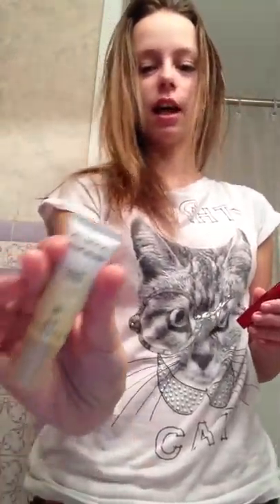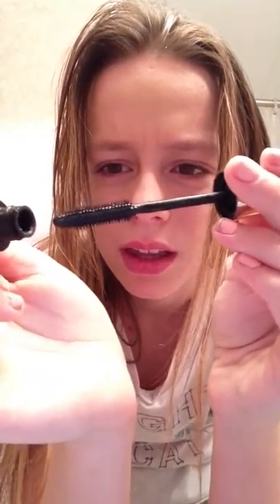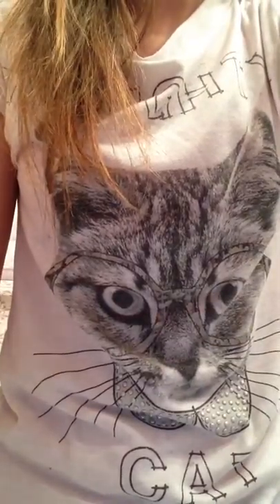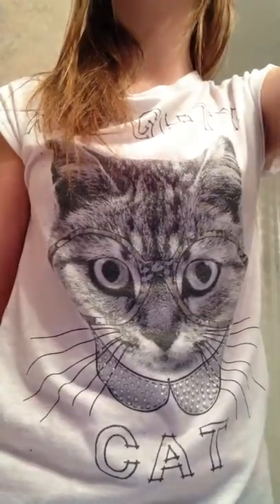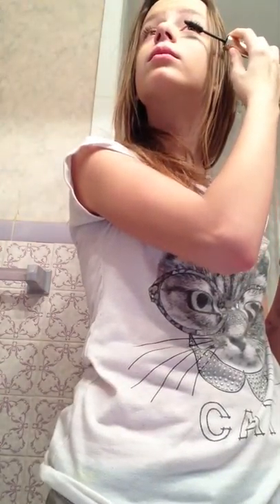Makeup taro-reel part 1